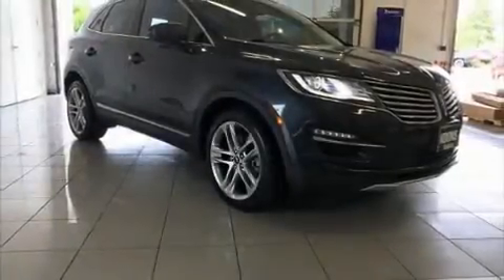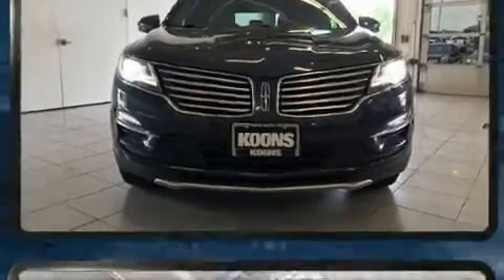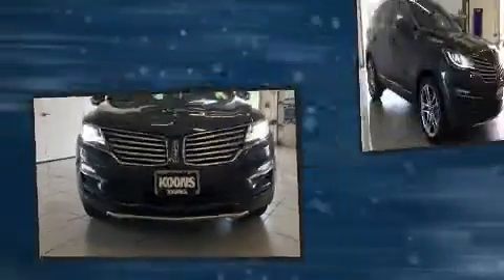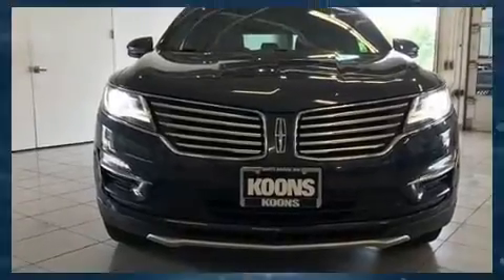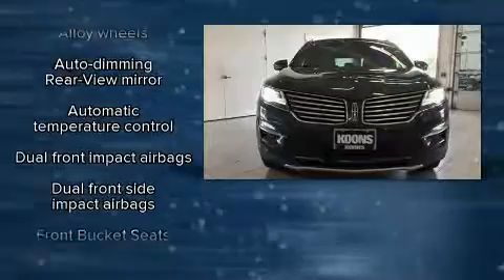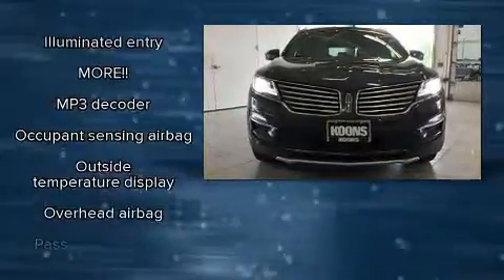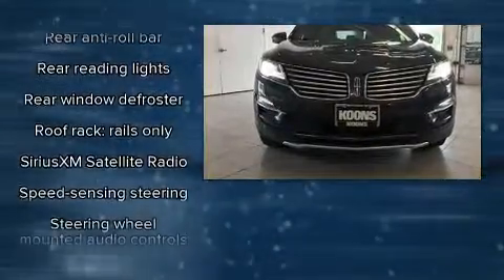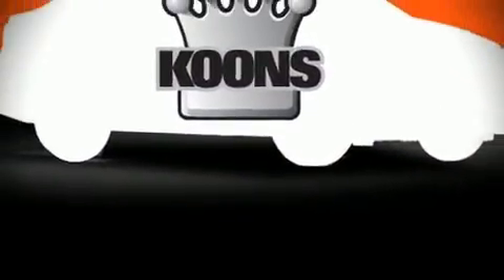2015 Lincoln MKC Reserve in White Marsh, MD 21162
Step into the 2015 Lincoln MKC. With less than 30,000 miles on the odometer, this 4 door sport utility vehicle prioritizes comfort, safety and convenience. It features an automatic transmission, all-wheel drive, and a 2 liter 4 cylinder engine. A turbocharger further enhances performance, while also preserving fuel economy. Lincoln prioritized practicality, efficiency, and style by including: a tachometer, variably intermittent wipers, an outside temperature display, heated seats, heated door mirrors, a roof rack, and power seats. With high intensity discharge headlights illuminating your path, you'll always appreciate maximum visibility. Curtain airbags combine with standard stability control in creating a comprehensive safety network. Our sales staff will help you find the vehicle that you've been searching for. We'd be happy to answer any questions that you may have.